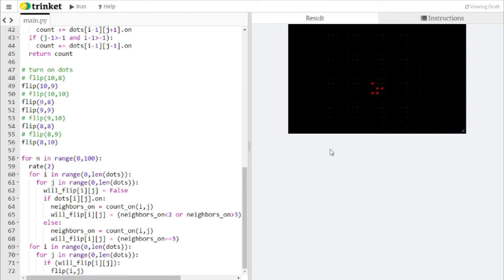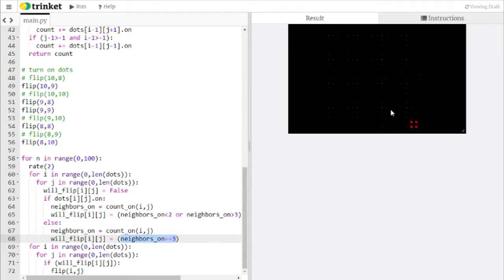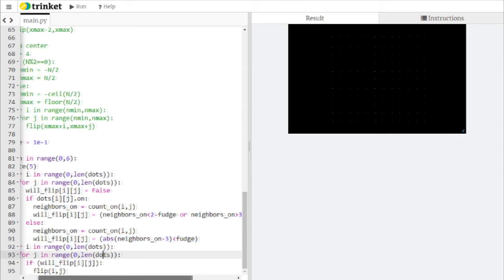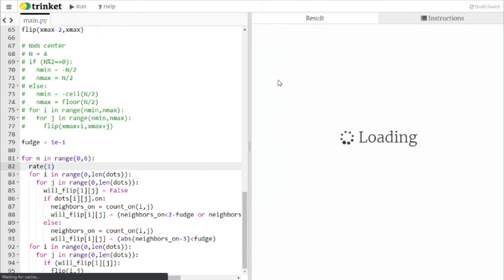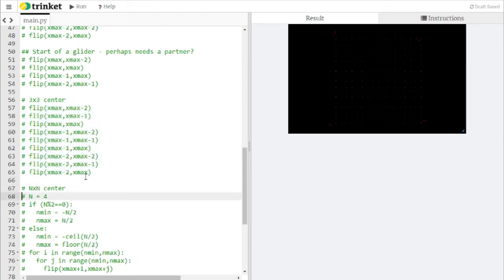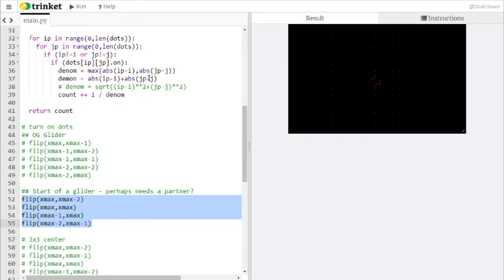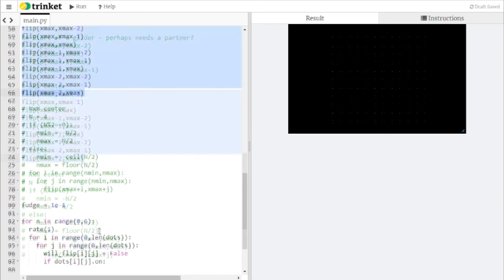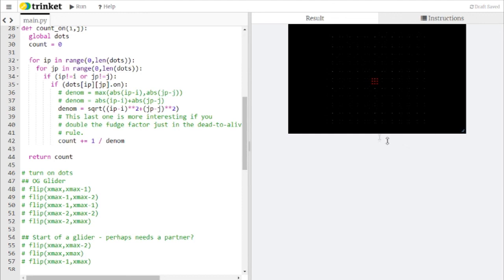Game of Life with Distance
How does Conway's game of life change if we expand neighborliness to drop off like 1/distance?

Sign up for a free account on Trinket

The Legend of Zelda: Ocarina of Time OC ReMix by Emunator, Flexstyle: "Lullaby for a World" (#4006),